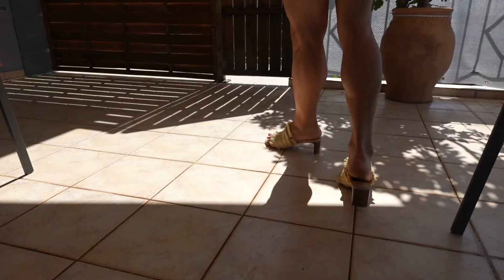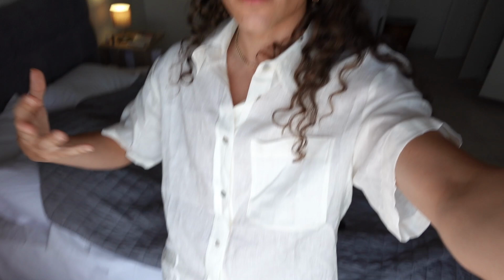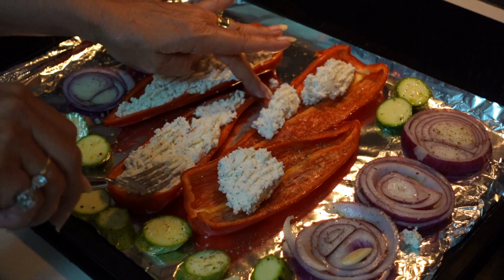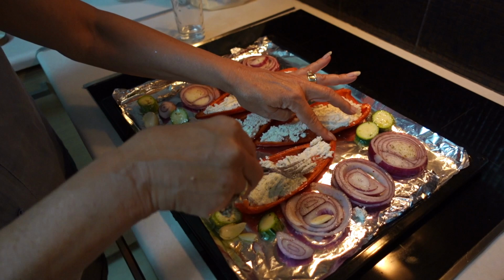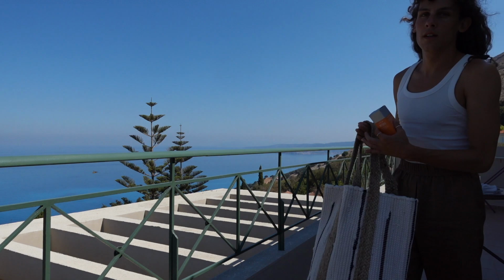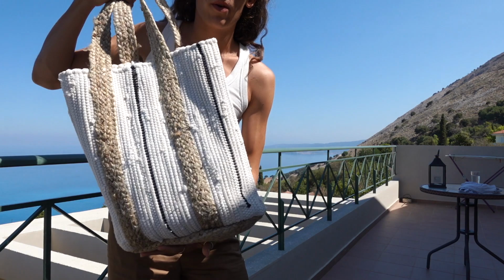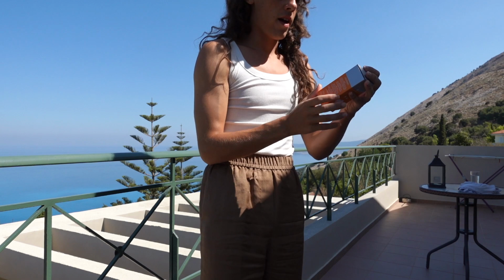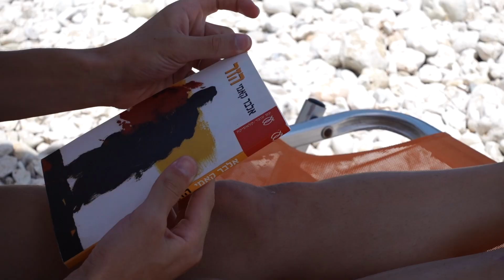VLOG | A Summer in Greece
This is more like a monthly vlog. Mostly in Greece on holiday with sporadic bookish thoughts throughout. Please leave me comments or insta-messages as I am about to enter post-travel isolation!

Books mentioned:
My Brilliant Friend by Elena Ferrante
After the Sun by Jonas Eika*
The Little Virtues by Natalia Ginzburg
Coventry by Rachel Cusk

* if the advanced reader's copy of the book was sent by the publisher